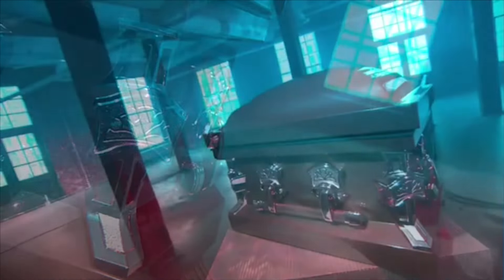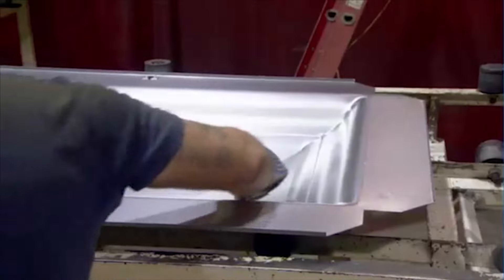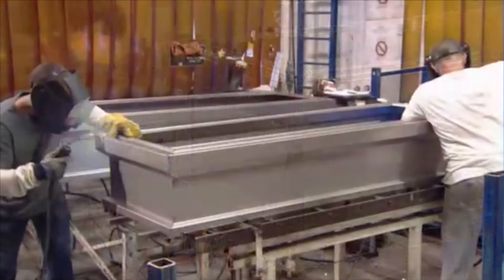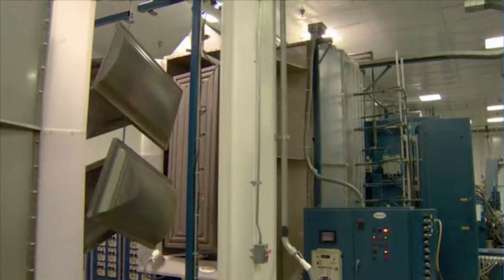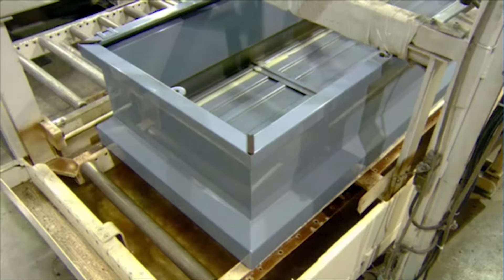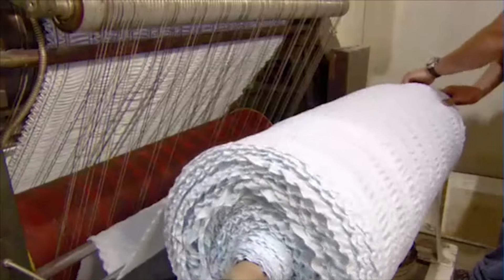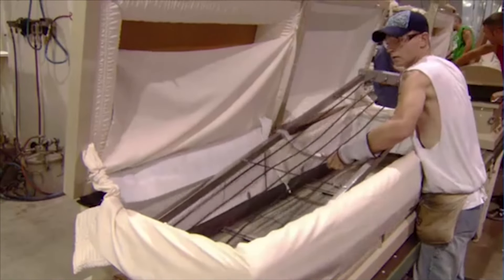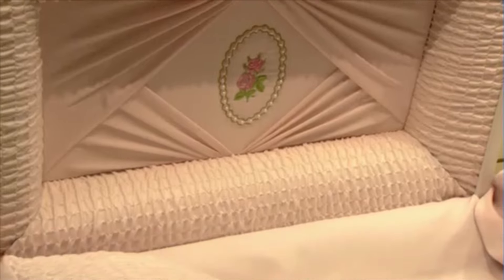METAL CASKETS | How It's Made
For this Halloween special of How It's Made, let's look into how caskets are made!